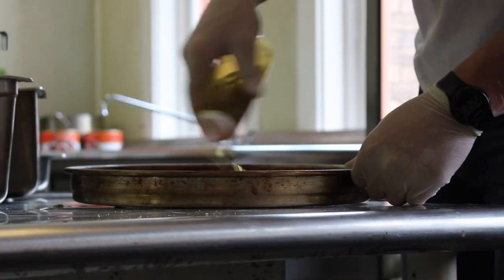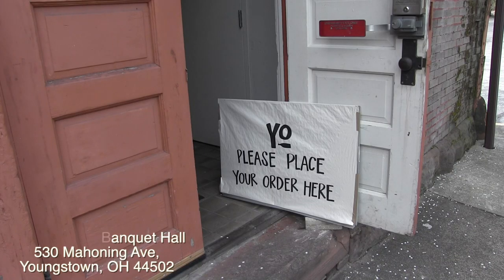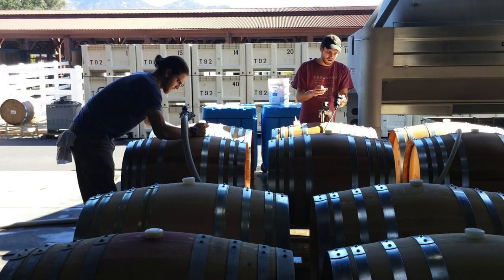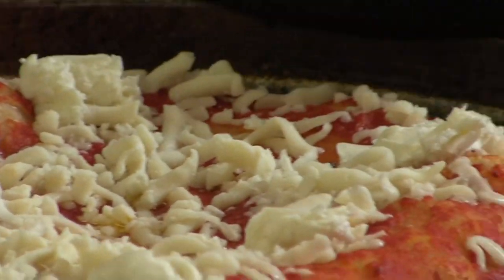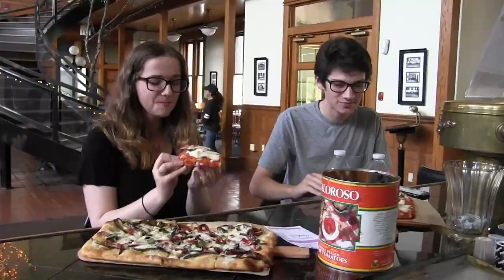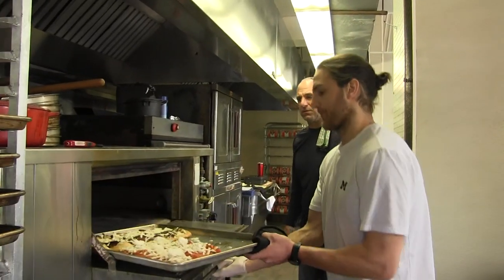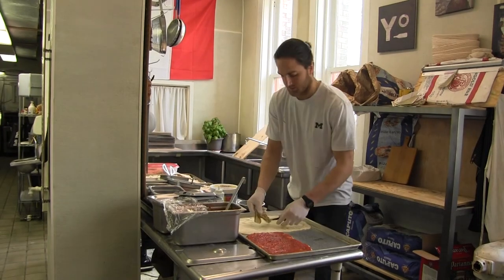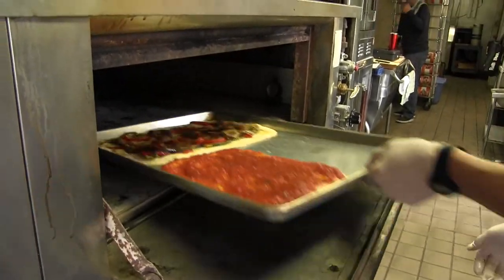Old World Recipes Brought Home | In Youngstown | On The Menu 55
Alex Zordich is making recipes he learned in Italy before opening his wine bar, Yosteria, in the DoubleTree by Hilton downtown.

DoubleTree by Hilton Youngstown Downtown
44 East Federal Plaza,

Welcome to The Business Journal of Youngstown’s YouTube channel.
As the definitive record of market transformation, The Business Journal is a multi-media publishing company delivering news, strategies and resources to our audience of business and community leaders.
Since 1984, The Business Journal’s mission is to promote the growth of business and industry in our five-county region.

The Business Journal also publishes two emails per day updating our audience on the latest news around, financial services, business services, real estate, lifestyle and entertainment….

Many of you might want to support our local business, but don’t know how, Check our Youtube videos as well as our official for more update in our counties.

Our video production department creates custom sales and training videos, and raw footage or DVDs may be purchased from video shoots.

We learn and grow everyday. Please take a moment and leave your voice.
Get my newest update here:
LINK

Facebook Watch:???